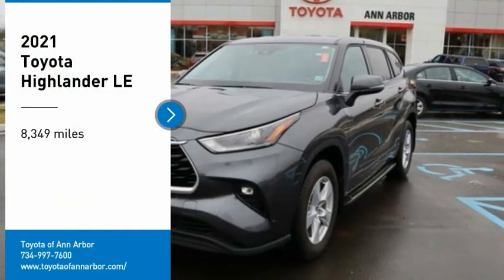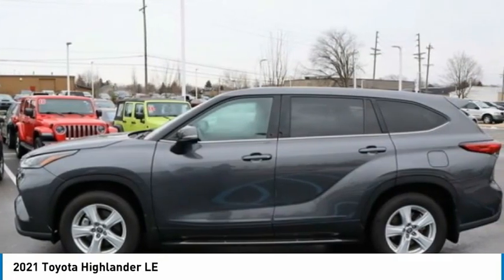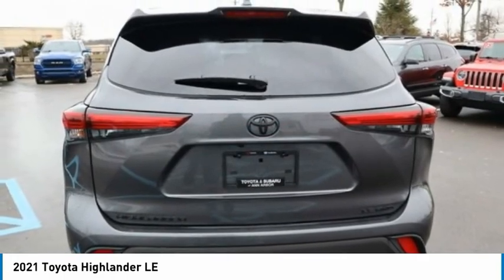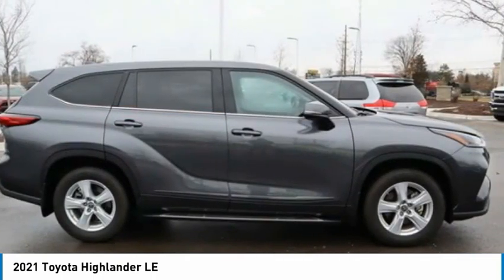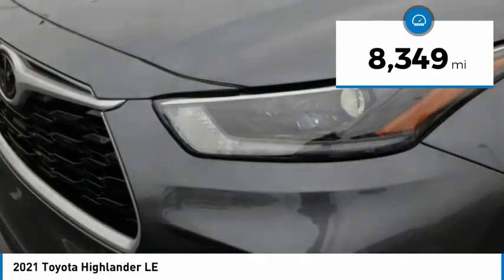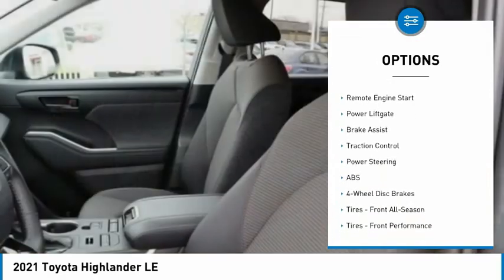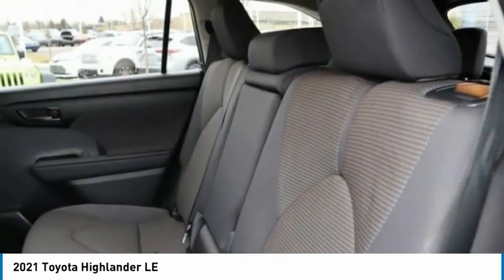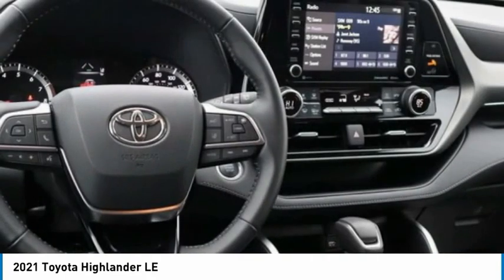2021 Toyota Highlander T530227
2021 Toyota Highlander LE

!!***HARD TO FIND 2021 TOYOTA HIGHLANDER LOOK ITS RIGHT HERE !!*** LOW MILES !!***PRICED TO SELL CLEAN THE GARAGE OUT TO PARK THIS BEAUTY !!**AWD.Clean CARFAX. 4D Sport UtilityGray 2021 Toyota Highlander LE AWD 8-Speed Automatic 3.5L V6 DOHC20/27 City/Highway MPGWe're happy to have you stop by anytime or call for an appointment today and EXPERIENCE THE DIFFERENCE in Ann Arbor Michigan.